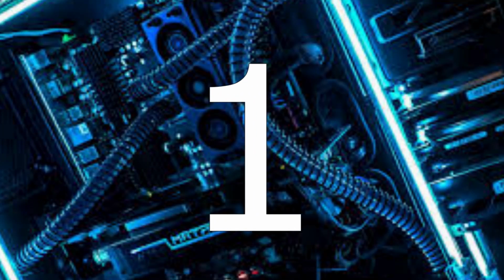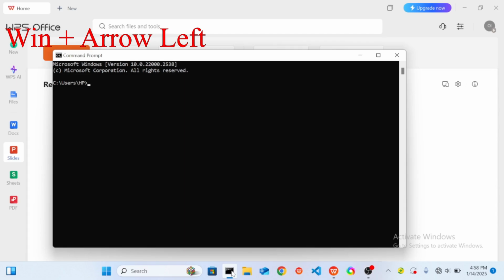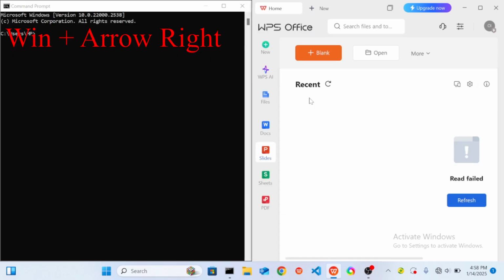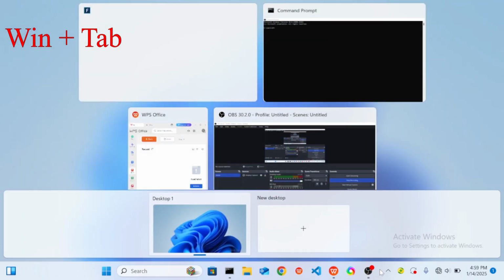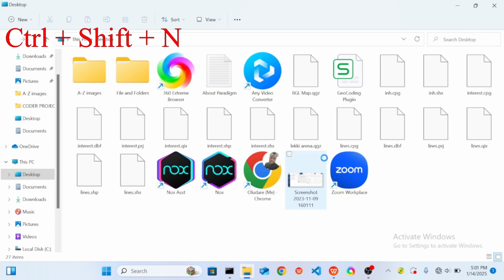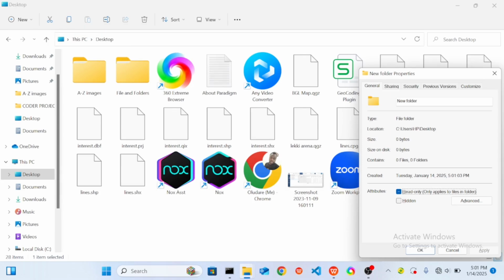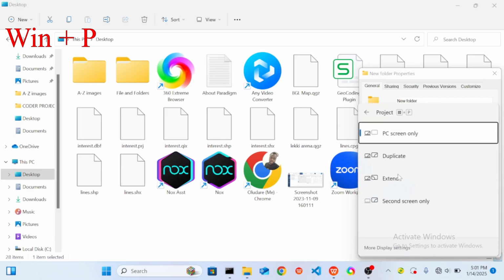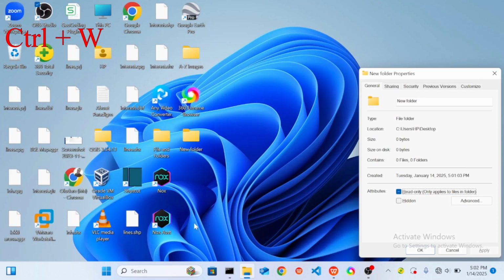Basic keyboard navigation and windows management Part 2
Here are 12 basic keyboard navigation and windows management, keyboard shortcuts to managing your Windows. If your mouse suddenly becomes faulty or you forget how to navigate to a menu on your PC, don't look too far. We have compiled some guides to help you out.
#1 Close Window
#2 Close current tab or window
#3 Snap Windows left
#4 Snap windows right
#5 Minimize all Windows except the current
#6 Open Task views
#7 Open Security Options
#8 Create New File/Folder
#9 Open File/Folder Properties
#10 Open Projector
#11 Open Quick Link
#12 Close the current Window